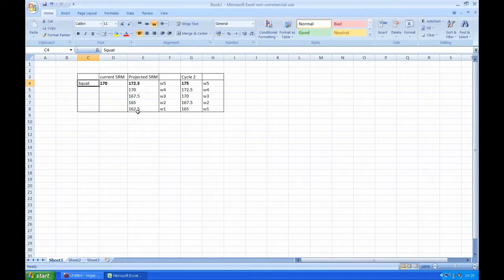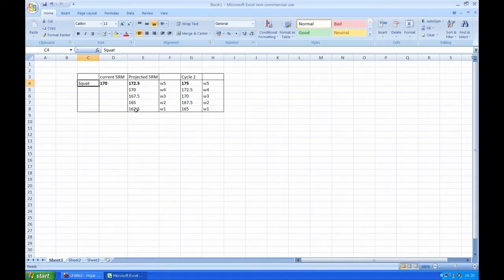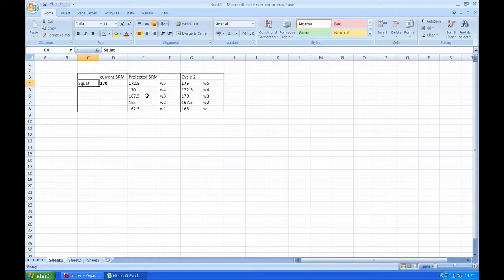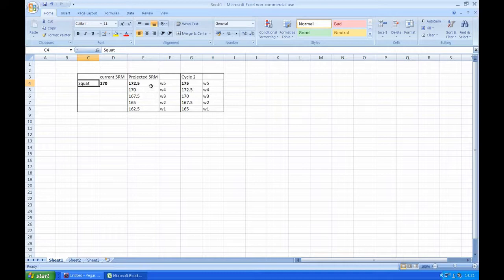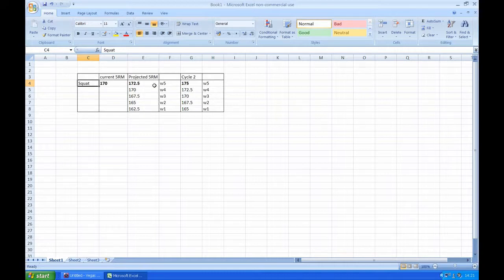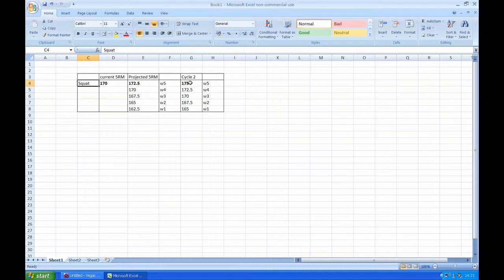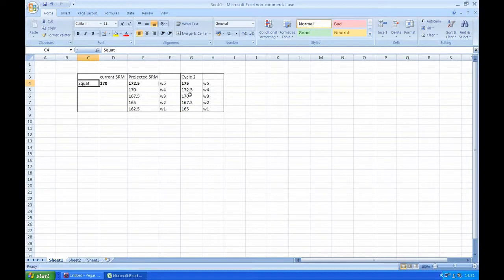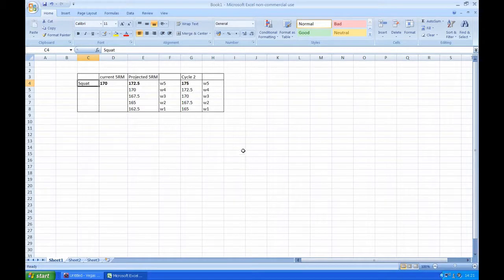BLASTING through Strength Plateau's!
Simple yet effective way to blast through a strength plateau. This can be done multiple times. Sometimes extending the weight jumps leading up to the pr can be beneficial; so 5kg jumps instead of 2.5kg - this means that you start lower and should facilitate recovery and continued momentum.